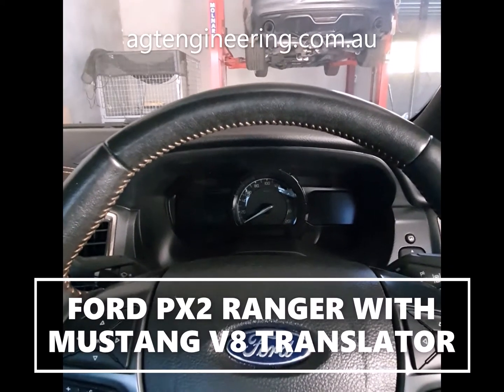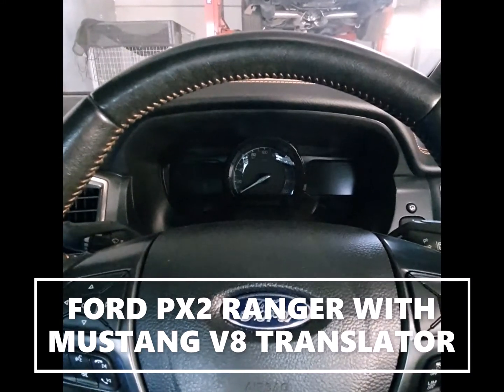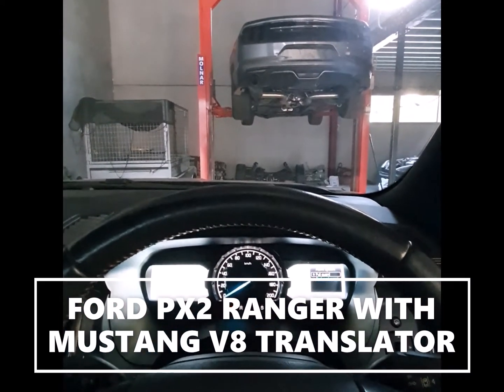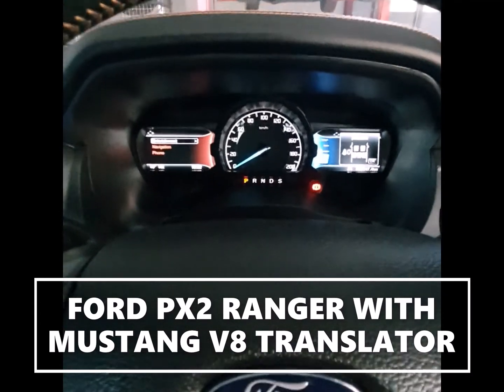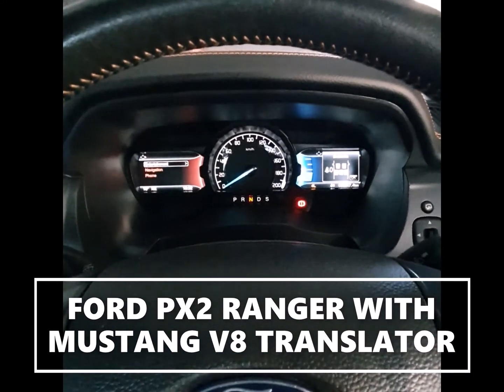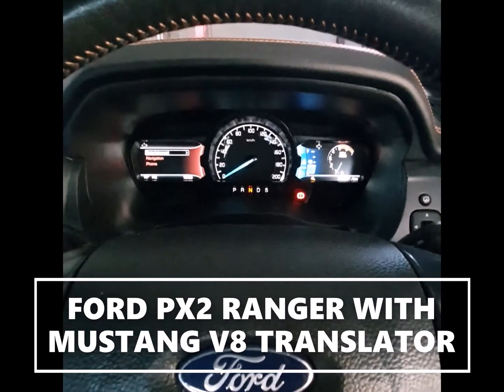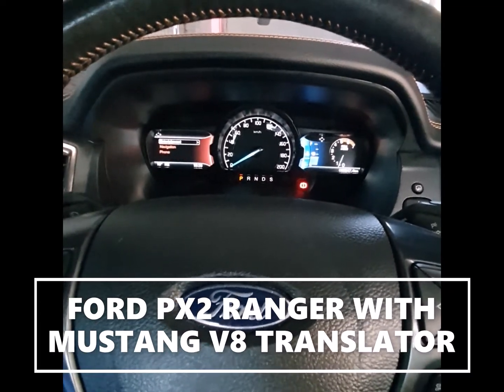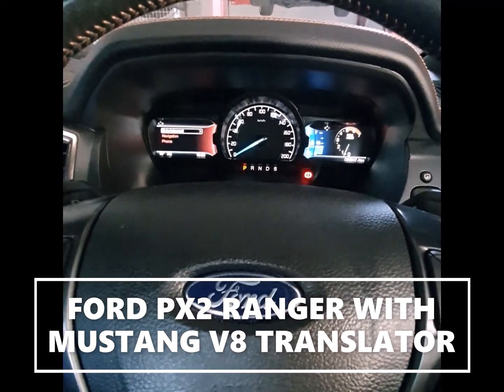Information on the Canbus Translator for the Ford Ranger PX2. This one with the Mustang Coyote V8.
the AGT Canbus translator boards allow you to fit a V8 or Barra Turbo6 engine conversion to the PX1 or PX2 Ranger series. The translator boards plug into the original 3.2ltr diesel ECU plugs, so there is minimal wiring needed to be done on the Ranger, it simply plugs in.

The translators work by converting electrical signals from the Ranger (digital/analog/Canbus) to signals of the new engine system and vice versa. This allows the engine to run in the ranger as if it was a factory fitted item, with all gauges and controls and safety features working.